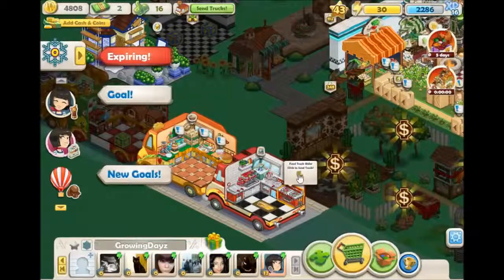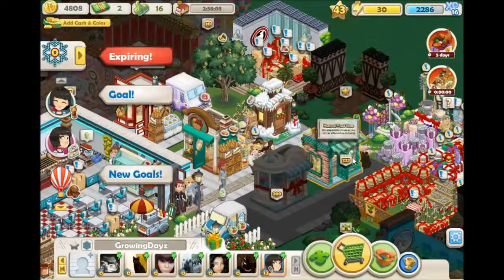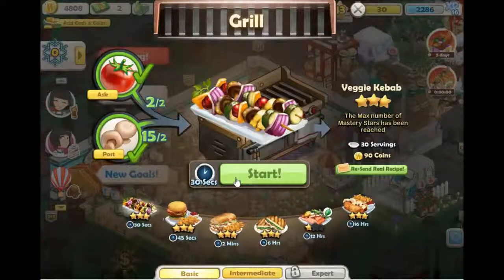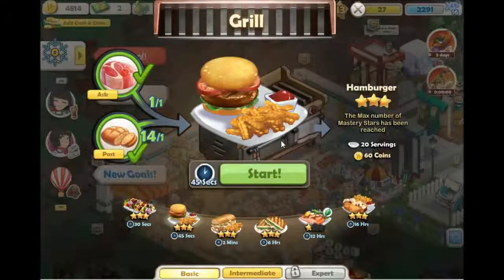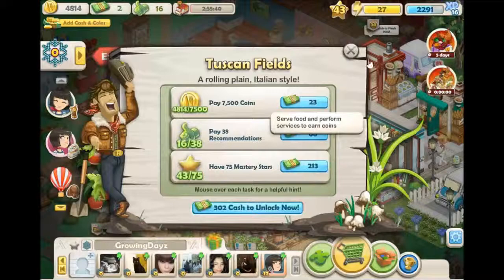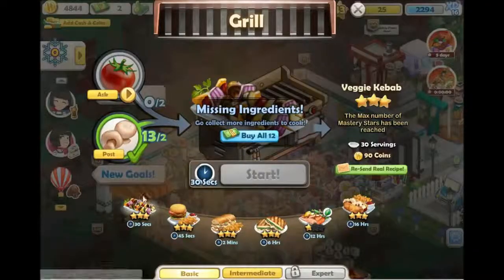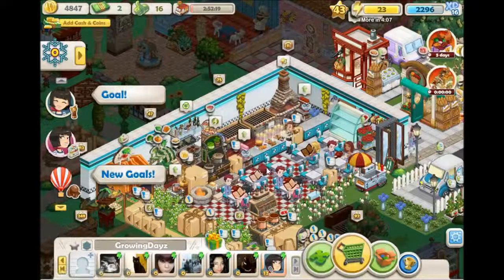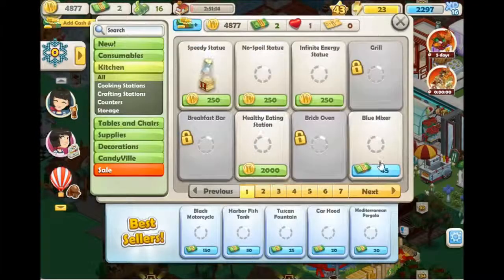BogusLeek Max - ChefVille - FaceBook Game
BogusLeek is available at BogusLeekBigVids. Add to your favorites today!

Check out BogusLeek on some of his most adventurous games to date. Join in the awesomeness, let your inspiration take you and GAME ON!